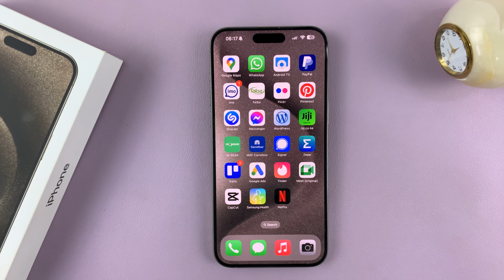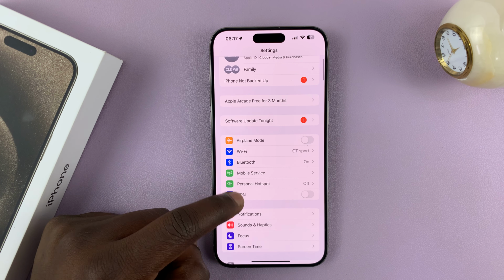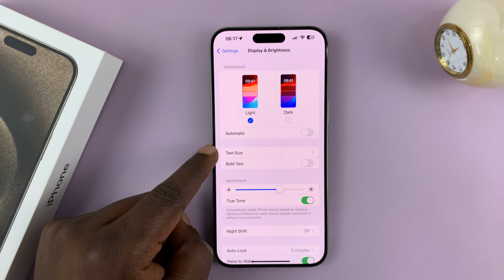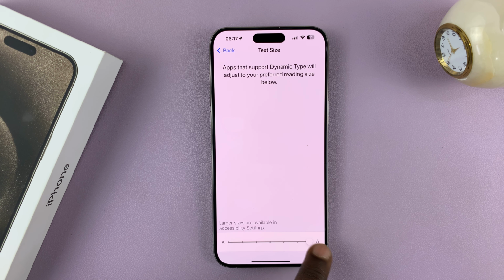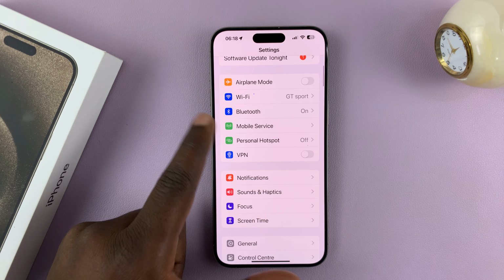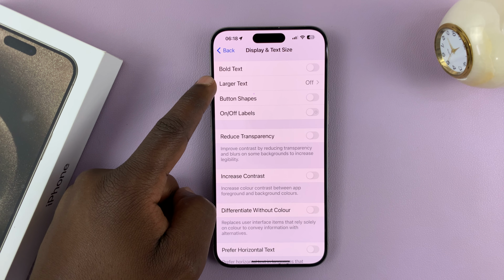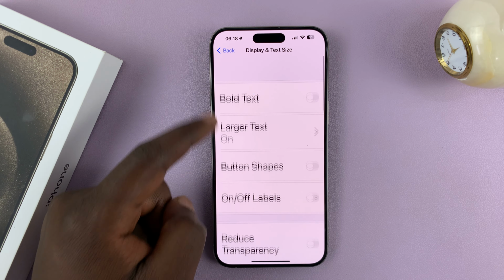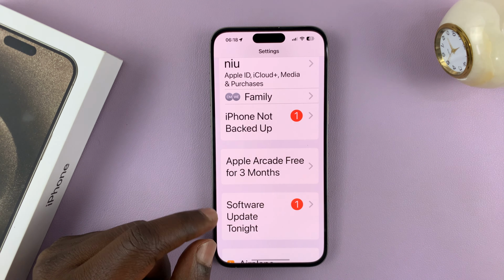How To Change Font Size On iPhone 15 & iPhone 15 Pro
Here's how to change the font size on iPhone 15 and iPhone 15 Pro.

One key aspect of personalization on your iPhone 15 is adjusting the font size on your device. Whether you have difficulty reading small text or simply prefer larger fonts for better visibility, changing the font size on your iPhone 15 or iPhone 15 Pro is a simple and useful feature.

In this tutorial video, we'll walk you through the steps to adjust the font size on your iPhone 15 or iPhone 15 Pro.

How To Change Font Size On iPhone 15
Go to Settings
Select Display & Brightness
Select Text Size
Use the slider to adjust the text size

Samsung Galaxy Z Flip 5:

Samsung Galaxy Watch 6/ 6 Classic: (Customize Your Order):

Cell Phone Tripod Adapter